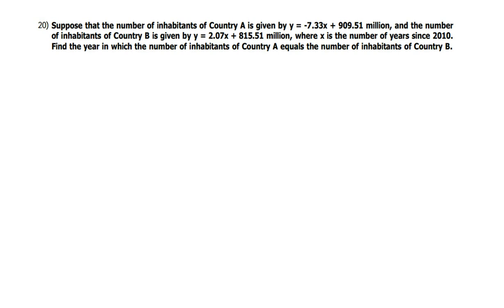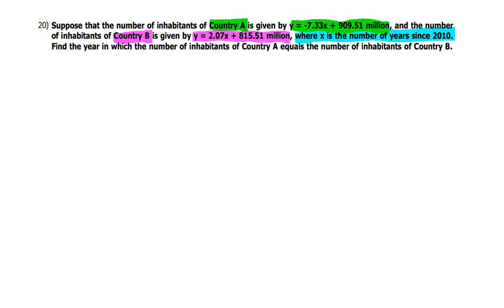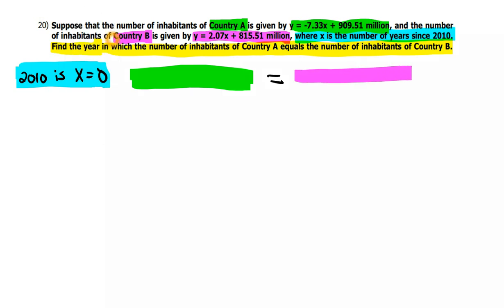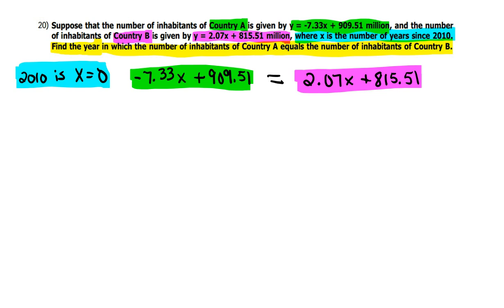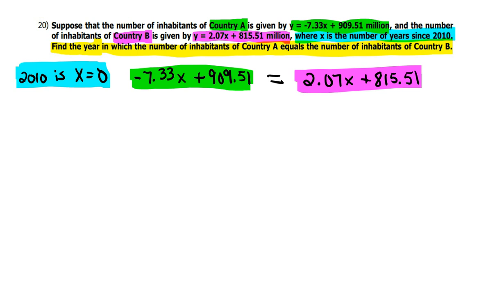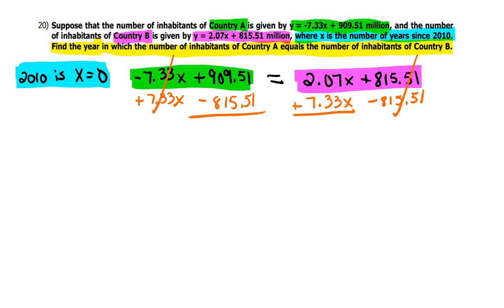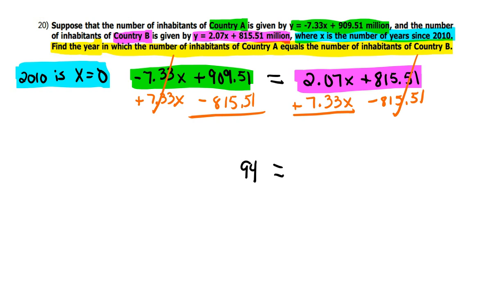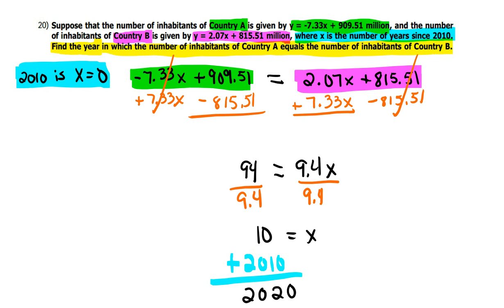M129 – Review for Exam II - #20